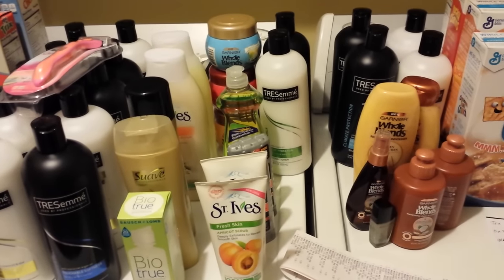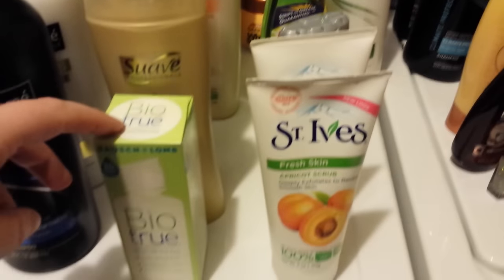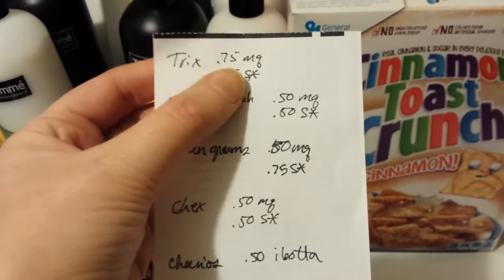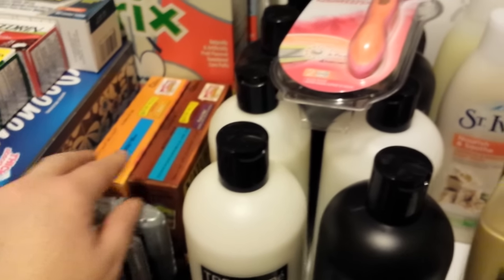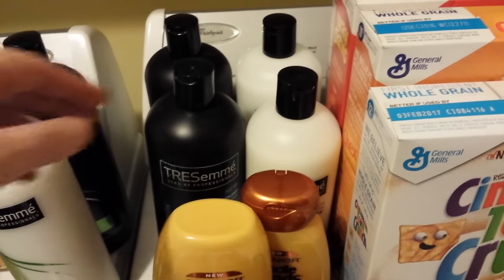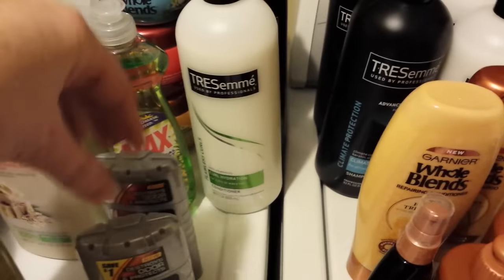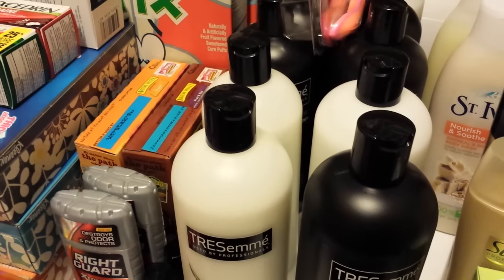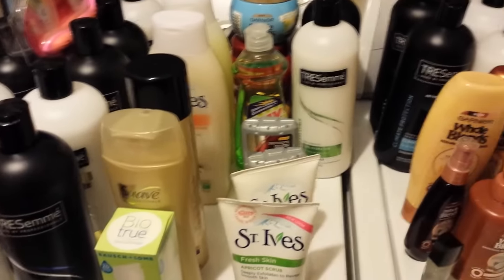Rite Aid couponing 4/17/16